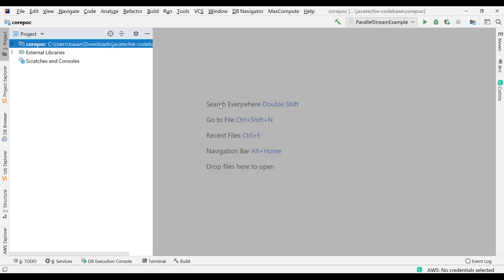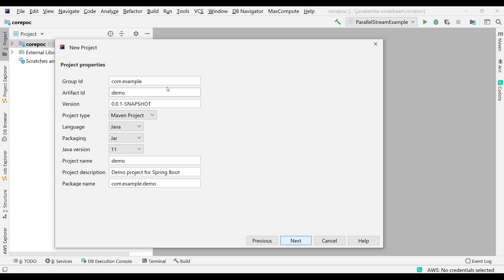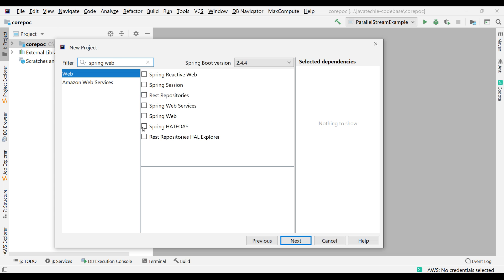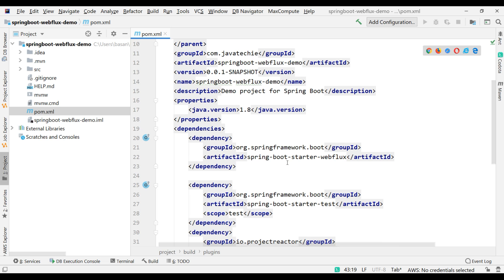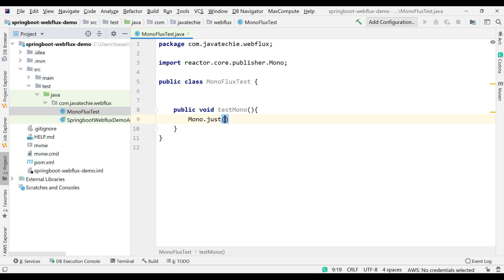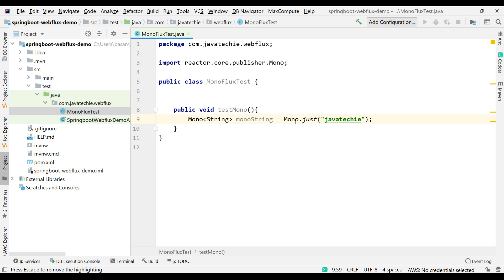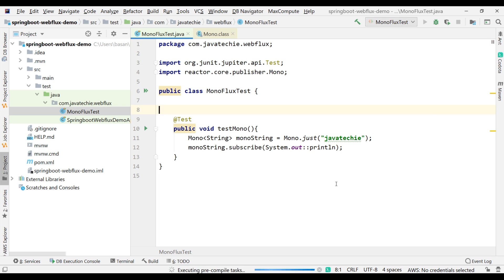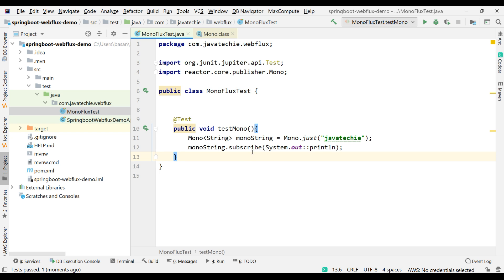Spring Boot WebFlux | Project setup & understanding Mono & Flux Internal Workflow | JavaTechie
In this tutorial we will be exploring Mono and Flux with it's internal flow

Also we will verify the steps which we discussed in Reactive Stream workflow using this Mono and Flux